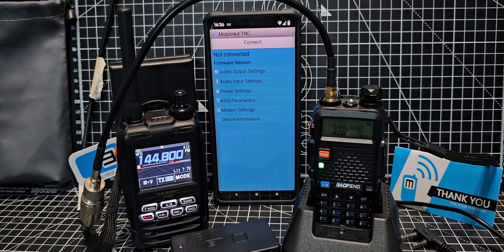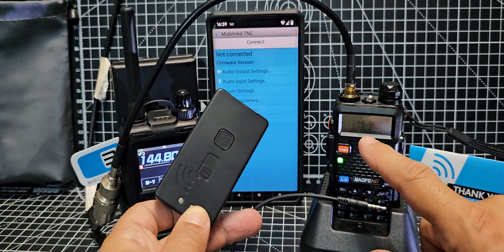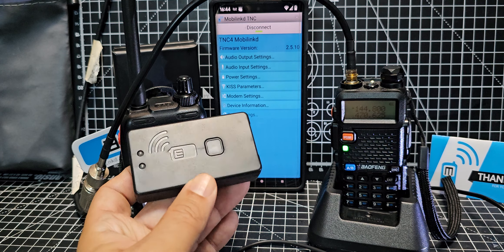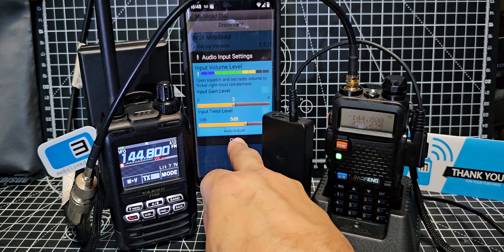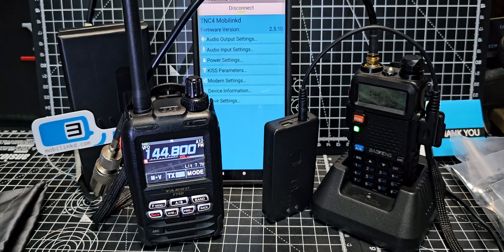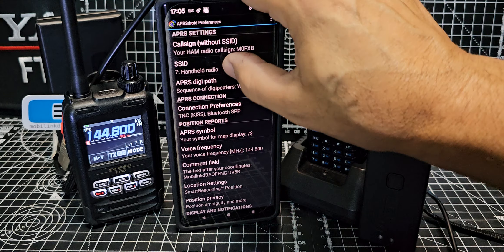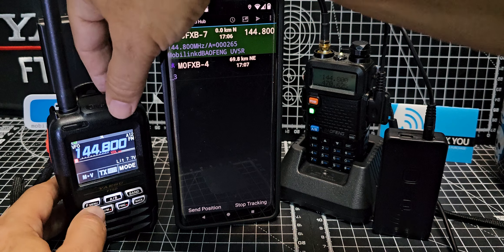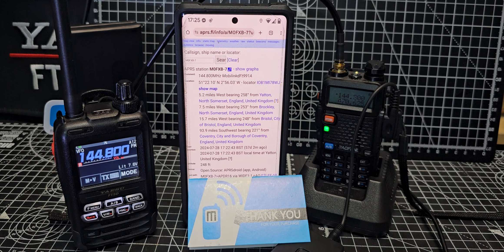Mobilinkd TNC Packet Interface - Baofeng UV5R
Mobilinkd Main Site - Purchase etc
Java If needed.